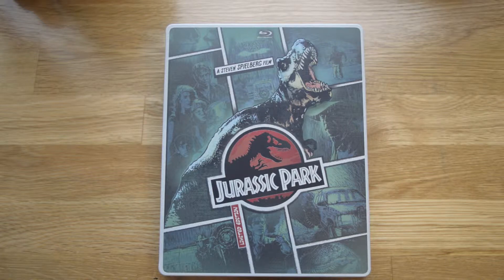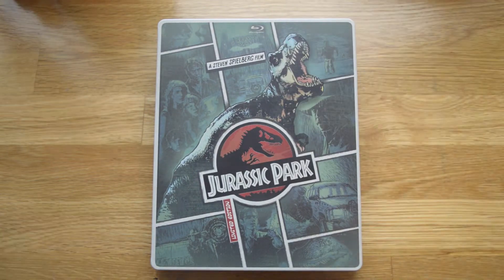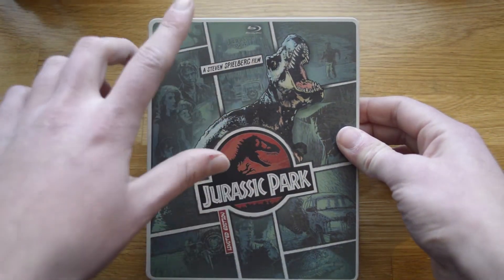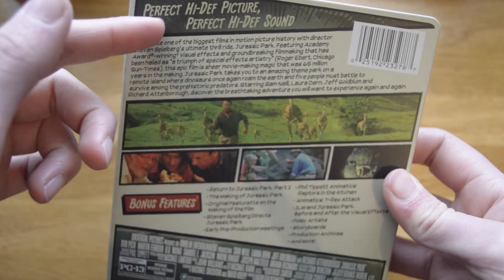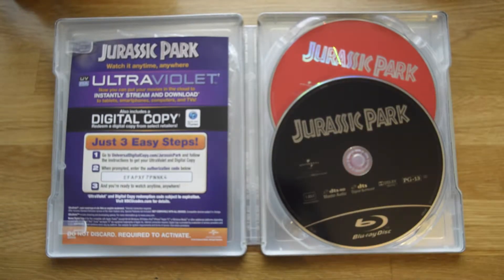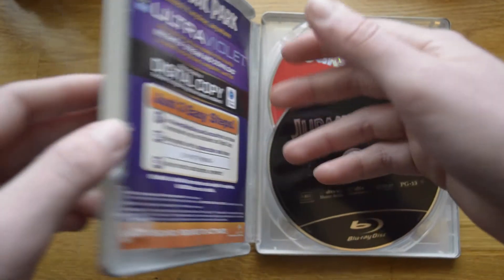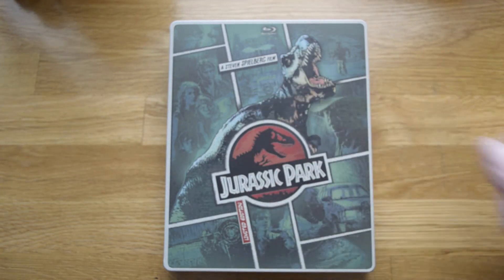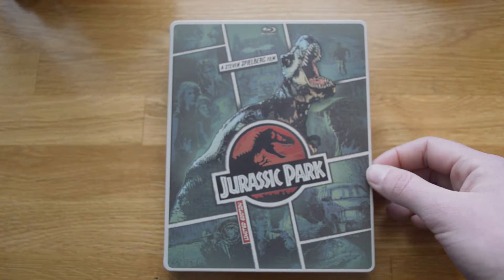Jurassic Park steel book review